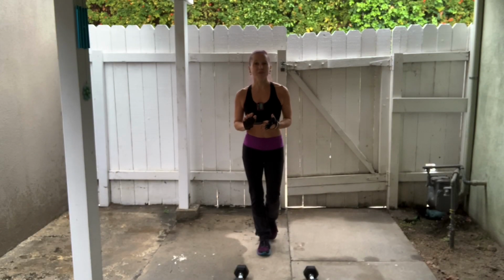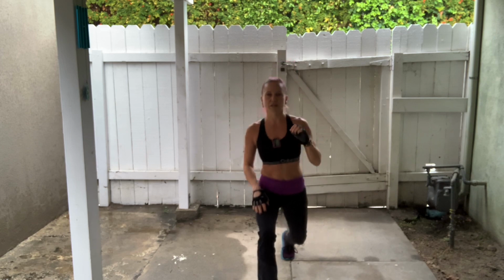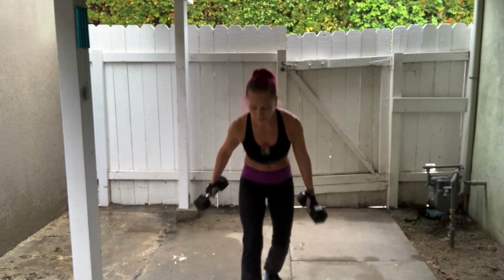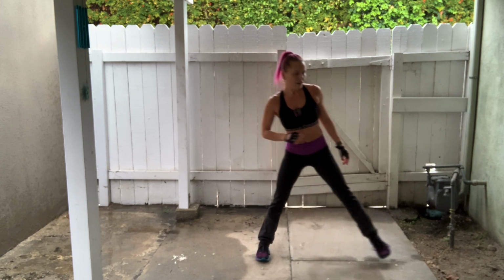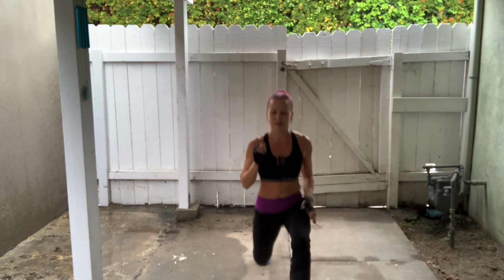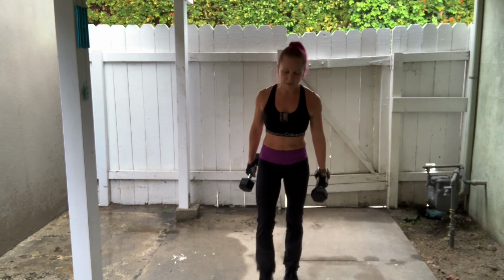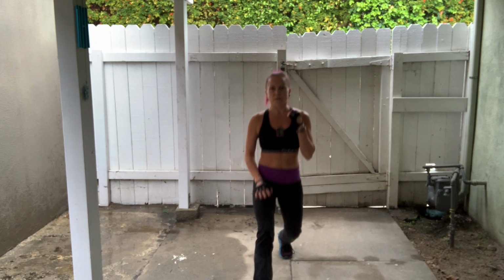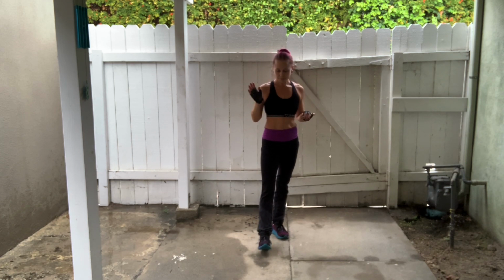December (again) workout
20 minutes interval strength training

1. Espresso (20 seconds to do 1 rep)
2. 360º lunges (as many sets as possible in 40 seconds)

Set your timer for 2 intervals. The first interval will be 20 seconds and the second interval will be 40 seconds. Set your timer for 20 rounds of these 2 intervals, which is 20 minutes

With each 20-second interval, you will do 1 espresso; then rest for the remainder of the interval, if you have any time left. With each 40-second interval, you will complete as many 360º lunges as you can without sacrificing your form

Notes:
• 360º lunges = 1 forward lunge, 1 side lunge, and 1 reverse lunge, all with the same standing leg; then, 1 reverse lunge, 1 side lunge, and 1 forward lunge with the opposite leg, in that order. So with each 6 reps of lunges, you will make a circle around you. It's a little difficult to explain it effectively just by typing, so make sure to watch the video to see what this exercise looks like. I think that is a lot easier than trying to explain it here. If it is still not clear after watching me do it, you can always ask questions and I will do what I can to help

• Remember with your lunges to keep your shoulders back and down and your chest lifted high. Keep your core tight and engaged the whole time and make sure your back is flat and that your weight is always back in your heel. I think it helps to think of pushing your booty back, as though you are trying to touch the wall behind you with your booty. Also, remember to try to keep your knee more over the heel of your lunging foot as opposed to letting your knee go passed your toes. This is something I demonstrate almost every time I do lunges but I did not have time to get into it today, so if you don't understand what I'm talking about and you need to see a demonstration, please ask so that I can clarify and make sure you understand how to do the lunges with the proper technique

• I am using a set of 10-lb dumbbells for my espressos. You may need to use something lighter or heavier depending on your strength and your level of fitness, so please make the decision that is best for you

• Please make sure that your dumbbells are flat on the bottom. If your dumbbells are round on the ends, please do not use them for this workout. We are putting our entire weight on the dumbbells while we do the espressos, so rounded dumbbells might roll from underneath you in the middle of the exercise, causing you to fall and possibly injure yourself. If you do not have access to dumbbells that are flat on the bottom, then I would prefer if you would just substitute any pushup or burpee variation for the espressos

• Espressos are an exercise we have done several times before, including recently, so hopefully you know how to do them correctly. I did not take time today to get into detail about how to do the exercises with the proper form, so if you have any questions at all about how to do any of the exercises we were doing today, please just ask me for help and I will be happy to show you. It is very important that you are minding your form and performing the exercises in the correct way so that you are getting the maximum benefits out of each exercise and so that you lessen the chance of injury.

• I did my best to explain the exercises as we were going, but of course if anything is unclear, if you have any questions about the specific exercises we were doing today, if you don't understand the format, if you need help coming up with an equipment-free substitution, or if you need to see beginner modifications for any of the exercises, please just ask. It is very important to me that my workouts are always accessible to anyone and everyone who wants to do them with me, so I am always more than happy to help facilitate that in any way I can. So if you have questions or if you need help, please reach out

• Since this workout was on the shorter side, I would normally have added on some additional cardio, but I didn't have time to do that today. If you feel like you want more, you can always repeat the whole thing once or twice more, or you can add on some additional cardio if you want. Typically, I would grab my jump rope and set my timer for 60 rounds of 10-second rest intervals and 20-second work intervals, get some music going, and just do 30 minutes of moderate-paced interval jump rope. So you can do that if you want, or you can choose any other type of cardio exercise and add on an addition 20 or 30 minutes or more if you want. You could go for a jog or a bike ride or you could spend 20 or 30 minutes or an hour on the treadmill or the exercise bike; if you have access to pool, you can swim; if you have access to any hiking trails nearby, you can go for a hike. The additional cardio is not officially part of the workout, but it's an option if you feel like you want to do a little more